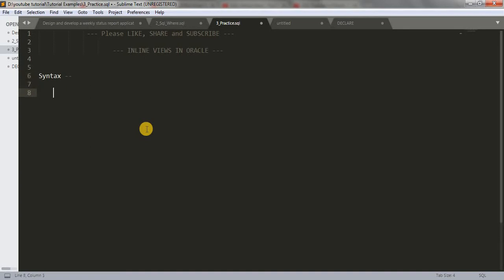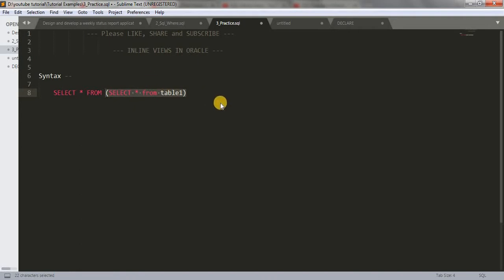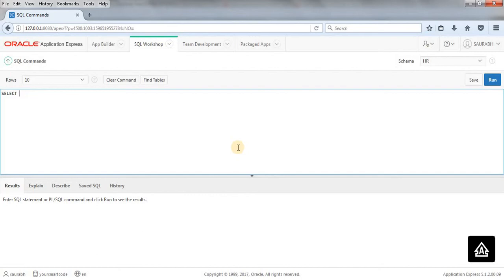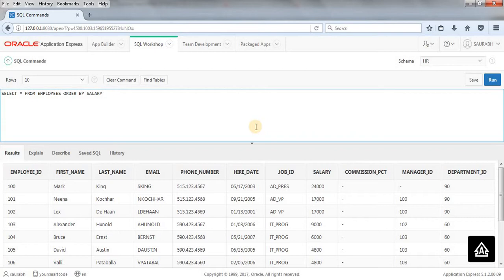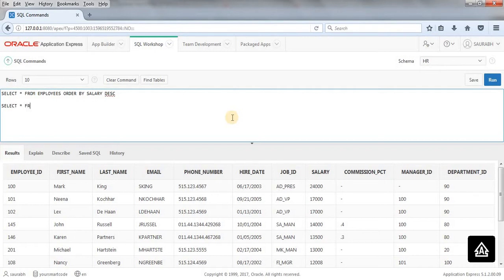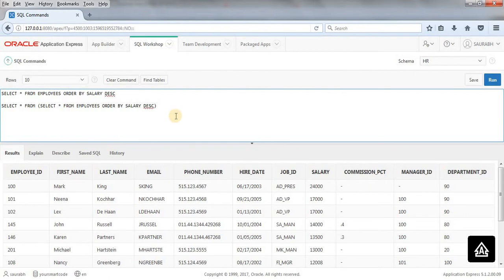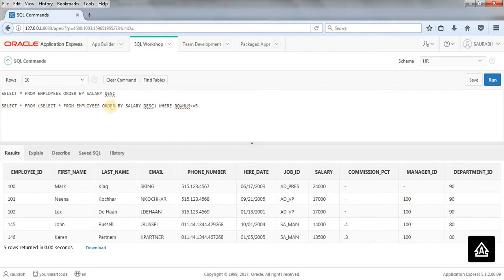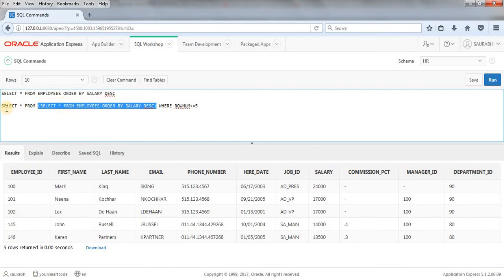Tutorial 51 : Inline View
Hi Friends!

Here we are learning about INLINE VIEWS in Oracle. Hope the concept and example would be clear to you.

Thanks!
Happy Coding.